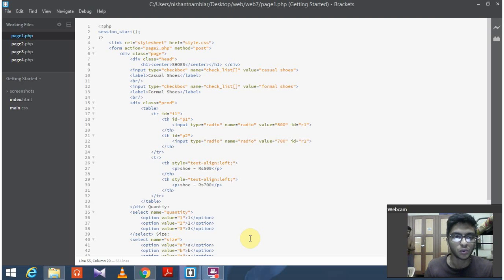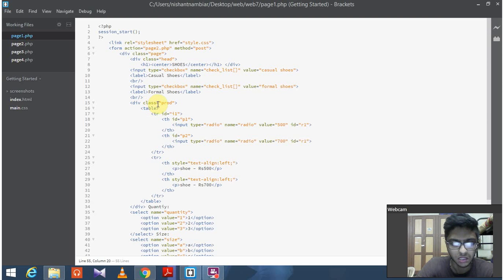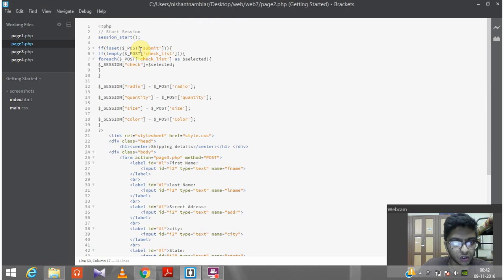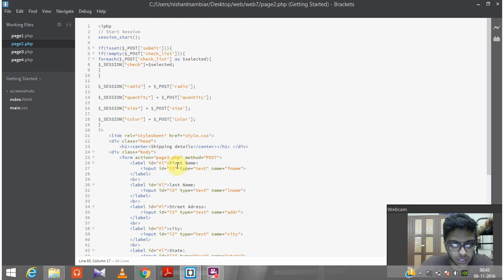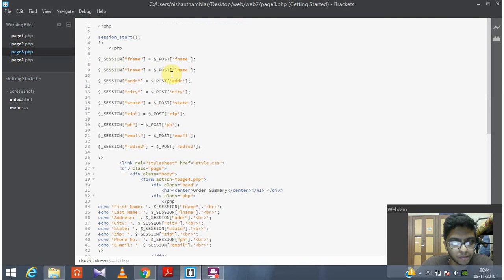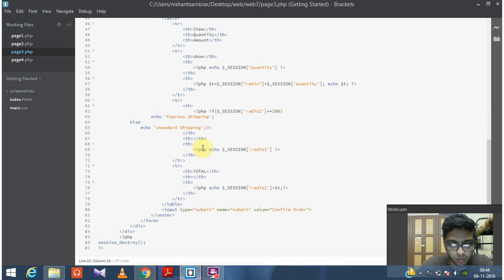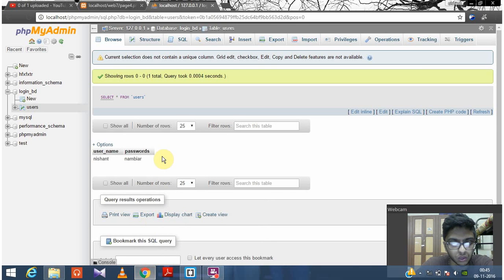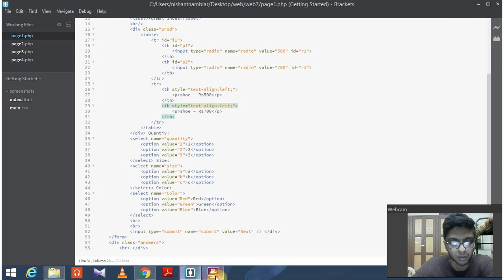EXP 7 Web